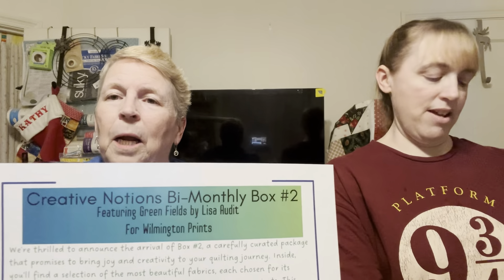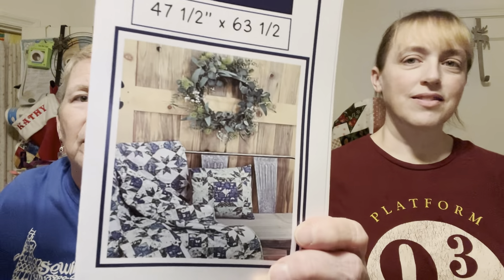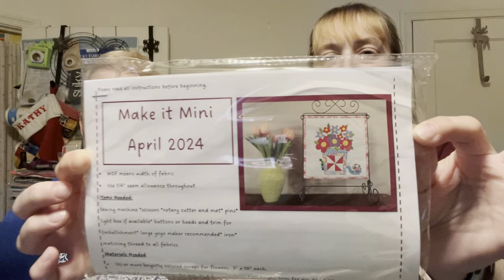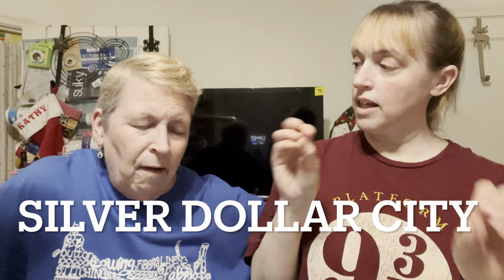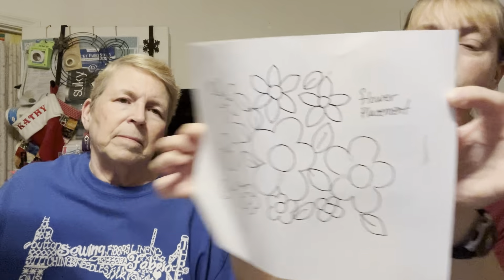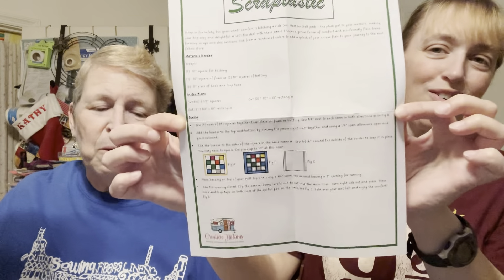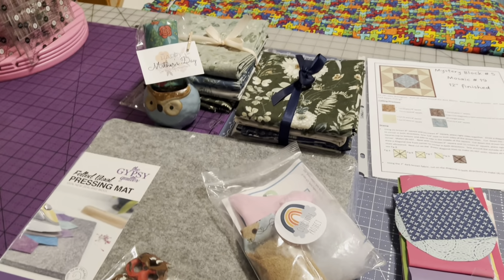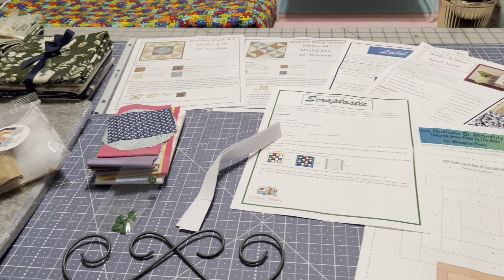Creative Notions April box 2 opening!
Welcome, Everyone!  This is the 2024 unboxing for Creative Notions. They have a wonderful box each month.  If you're interested in receiving this box then go over If you want to call them, their number is: or you can email them at: Their website is
Don't forget to join their Facebook group, too.

Mailing Address:
KathysKuteKreations
6400 Baltimore National Pike
Ste. 170A-189